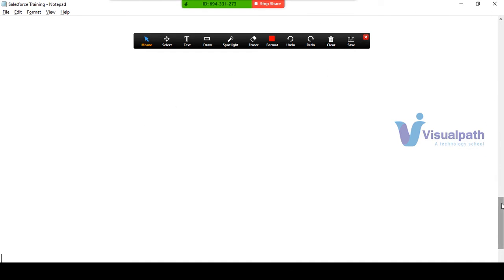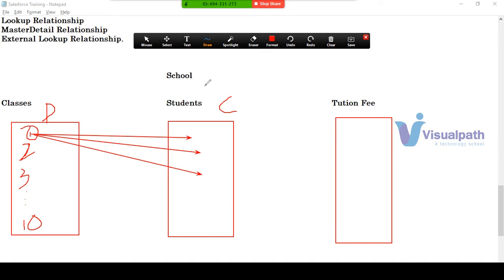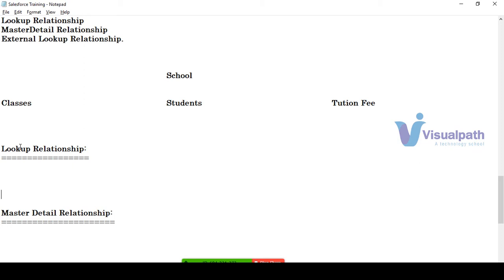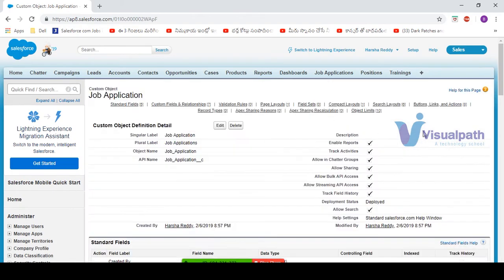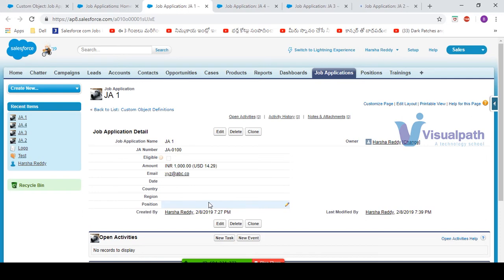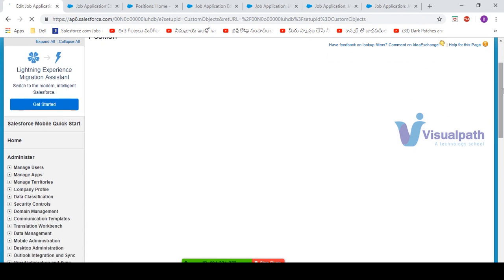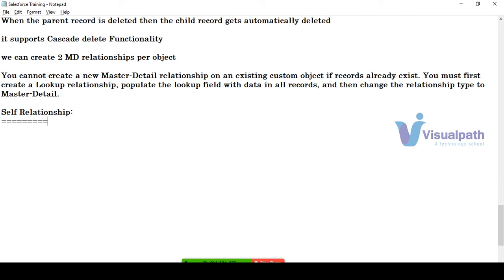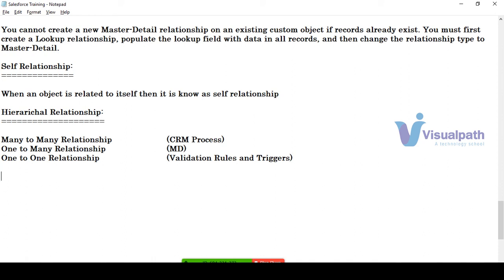What are Relationships in Salesforce?How to create a relationship between two objects? Class - 04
"What are Relationships in Salesforce?"

You will be learning:
1. What are relationships in Salesforce?
2. How Salesforce uses the concept of Primary & Foreign Key in Salesforce?
3. How to create a relationship between two objects?
4. What is the difference between Master-Detail Relationship and Lookup Relationship in Salesforce?
5. Types of relationships?